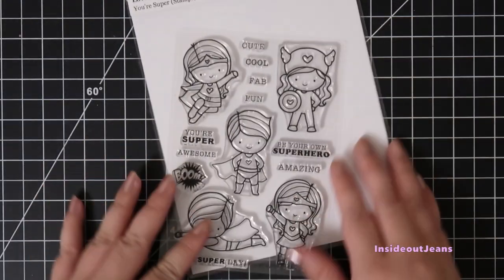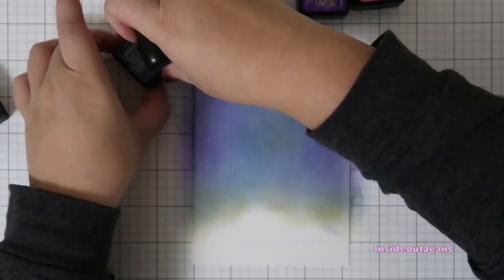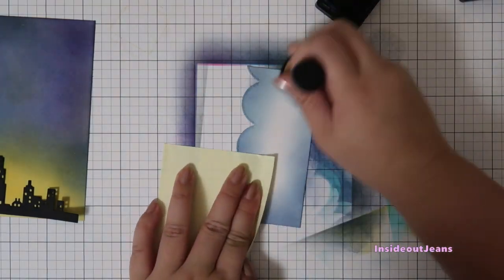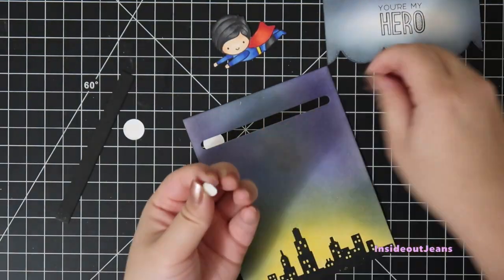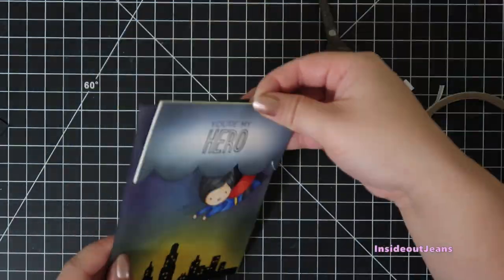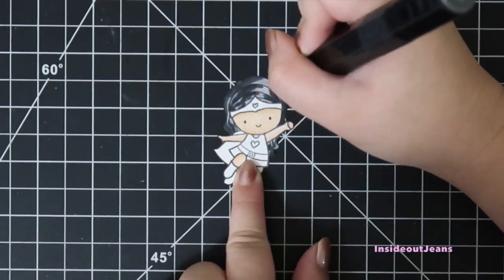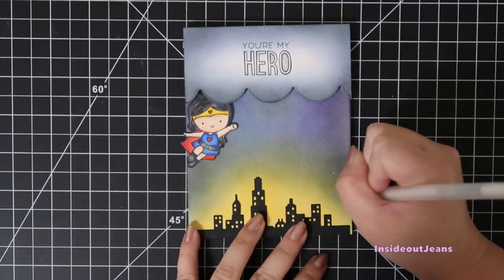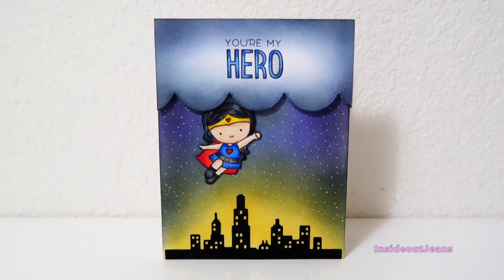Hidden Slider | Love Cynthia You're Super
→ VIDEO INFO ←
Hello! Today I’m sharing a hidden slider card using distress inks for a background.

→ Dimensions ←
Card base: 5.5” x 4.25”

→ SUPPLIES ←
Bristol Smooth Paper
Distress Inks - Peacock Feathers, Wilted Violet, Pickled Raspberries, Fossilized Amber, Chipped Sapphire, Black Soot
Distress Ink Blending Tool
Clearly Besotted, Cityscape: Retired
My Favorite Things Stamps, Slider Discs
Foam tape
Mini Misti